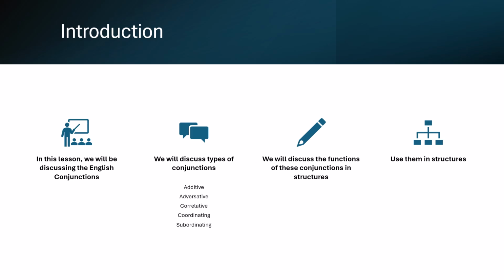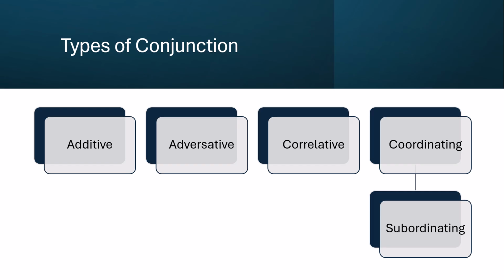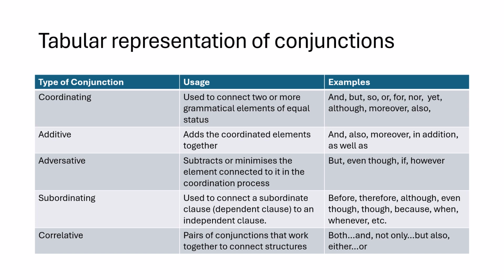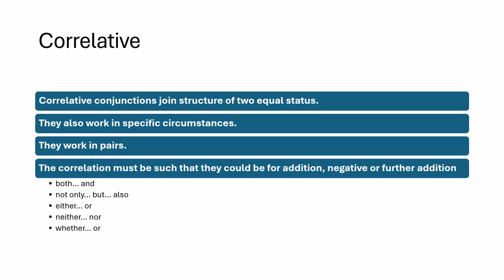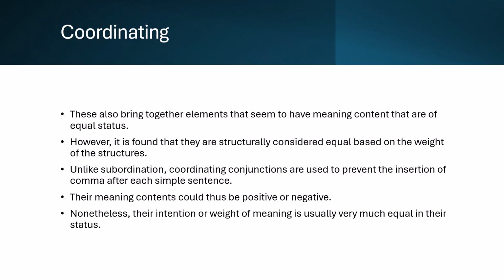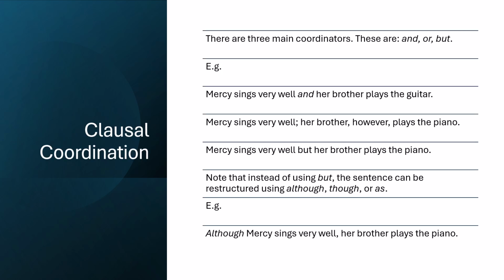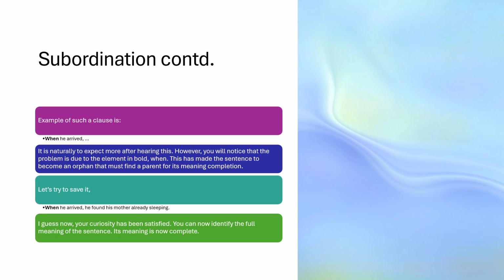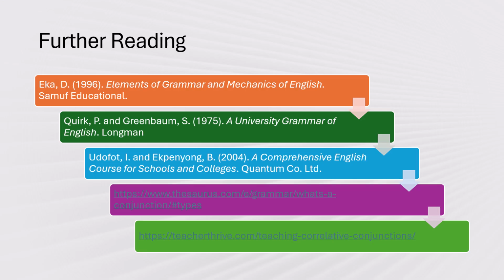The English Conjunctions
This video presents a lecture on the English conjunctions. It discussed types of English conjunctions. It gives examples of the types and structures to demonstrate their usage. I hope this helps you understand the concepts discussed better and thus able to use them more effectively.
You are free to share it. If you ask questions on the things discussed, you can post your questions in the comments section. I will respond ASAP.